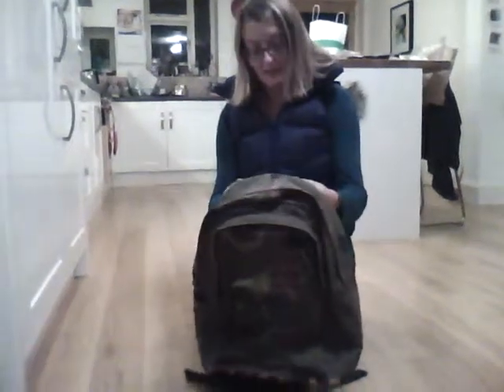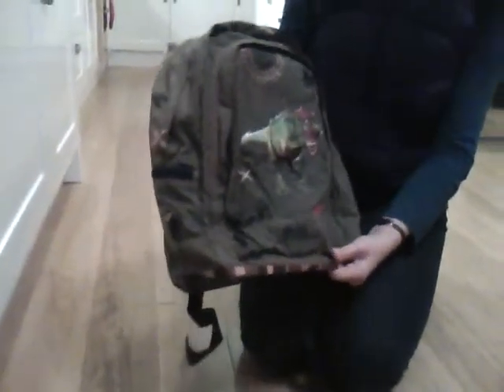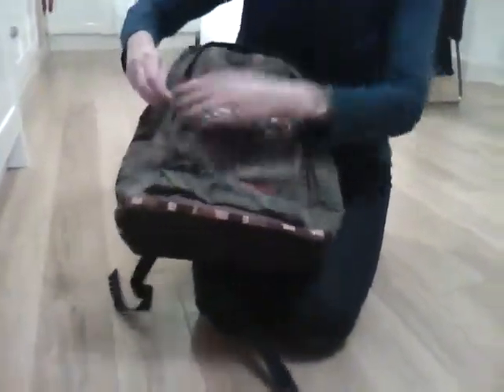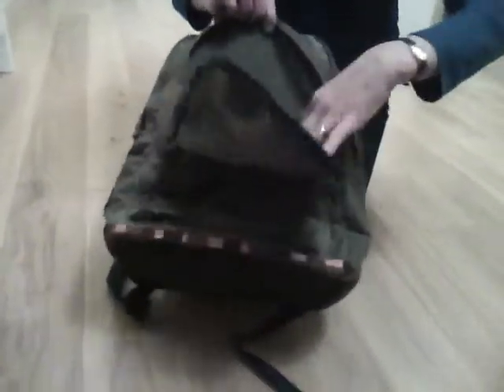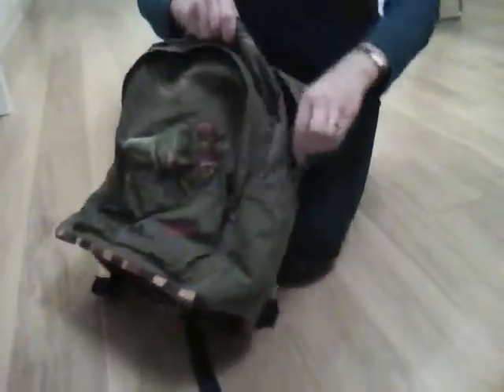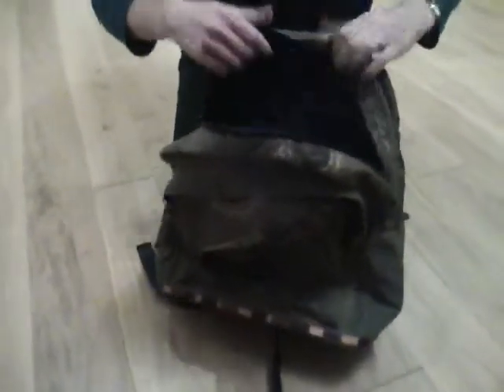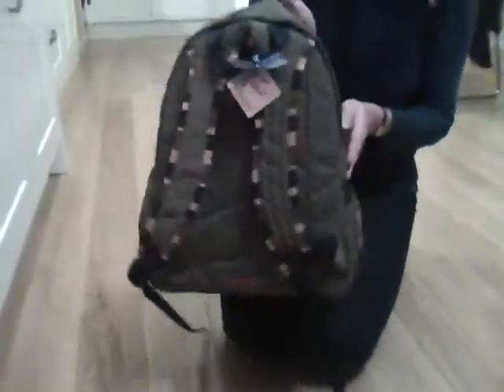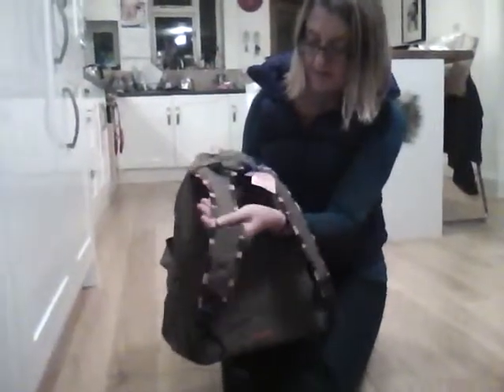TRex Boy's Rucksack